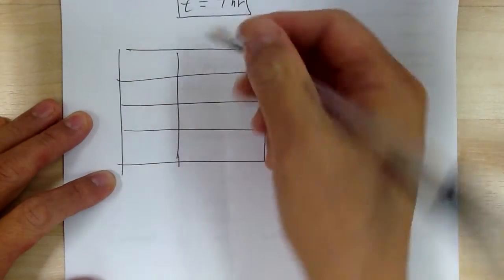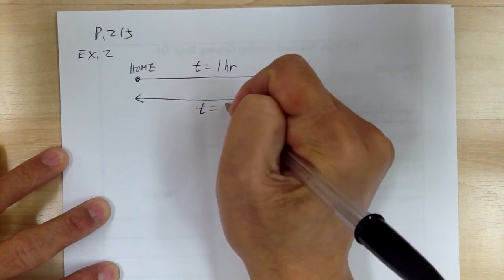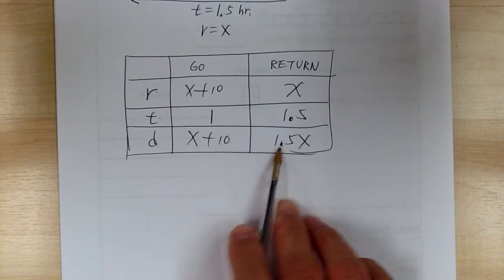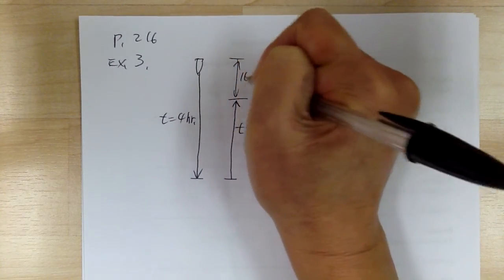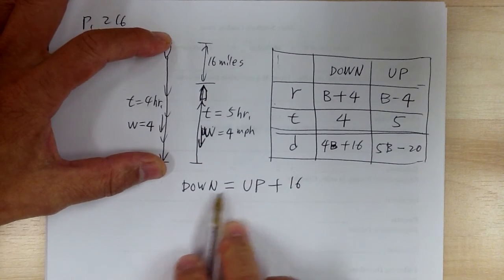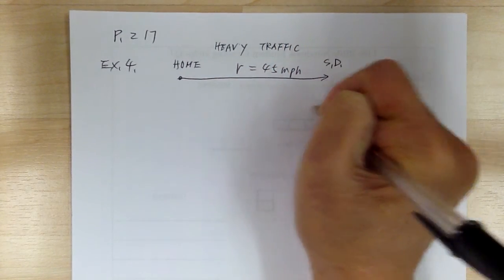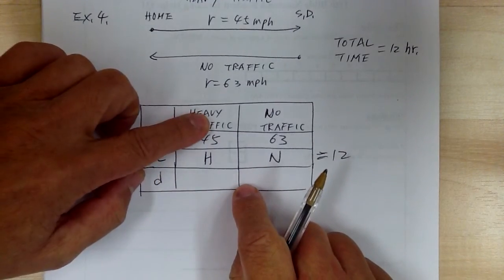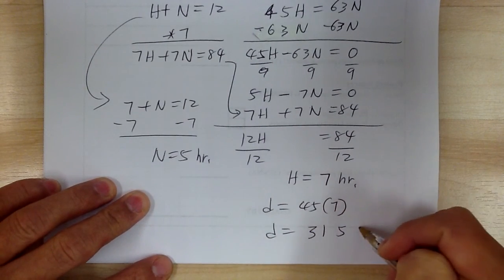Algebra 1 p.213 motion